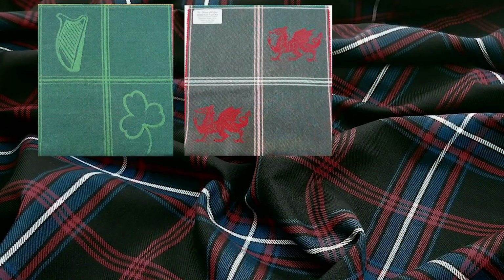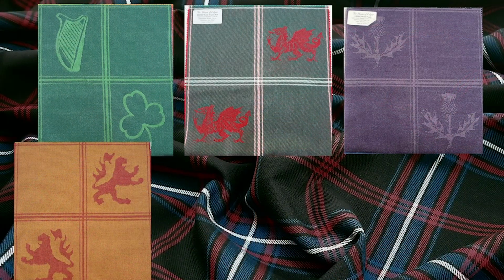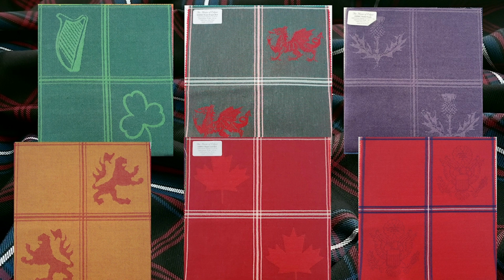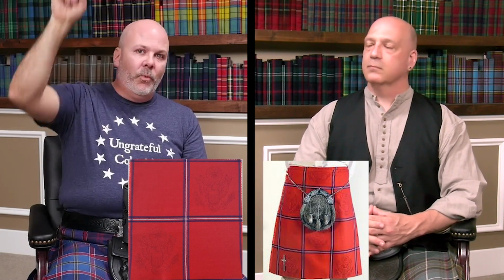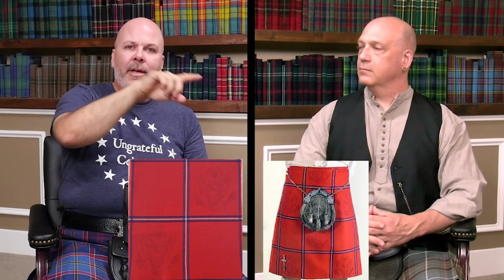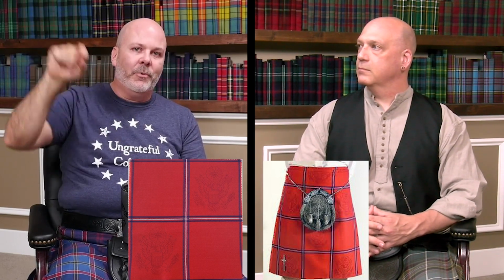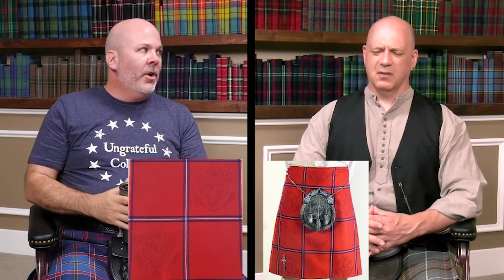Brocade "Tartans" Would YOU Wear One?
Minor correction: We are really talking about "jacquard" in this clip.

How far can you go with a design and still call it "tartan"?
In the name of fashion, a lot of ideas have come and gone.
Here's the story of a boy and his dream kilt.

Related questions:
Which tartan can I wear?
What is the most popular tartan?
What do different kilt colors mean?
What is a brocade pattern?
What is the difference between jacquard and brocade?